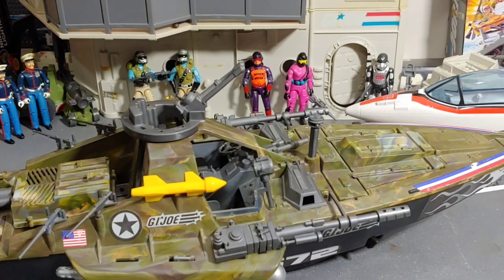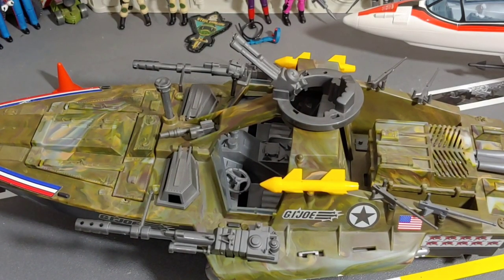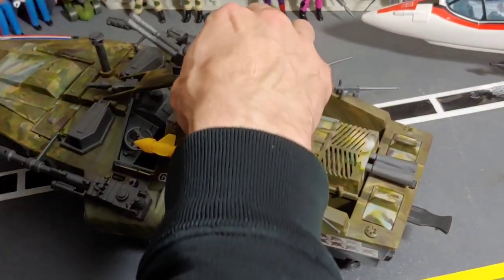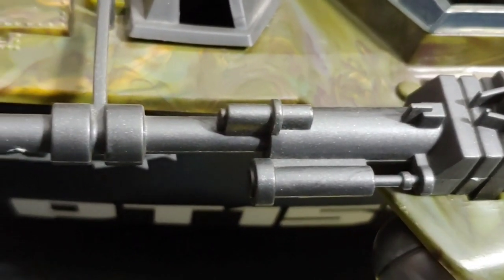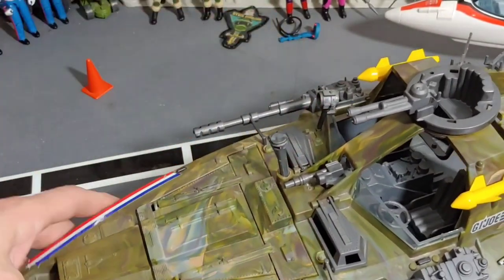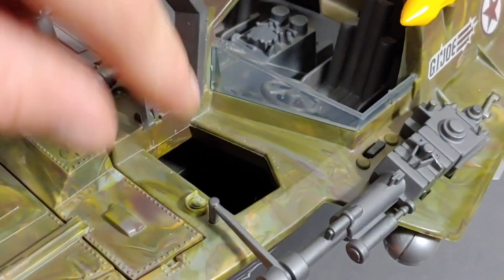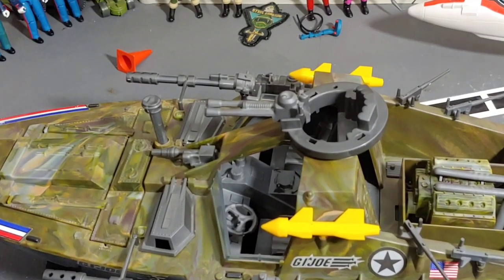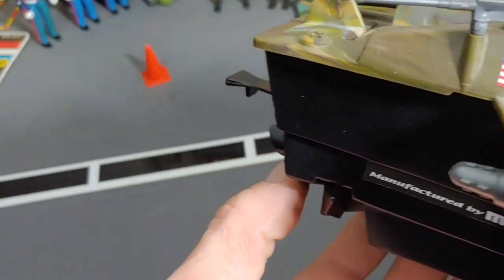G.I. Joe 2005 Moray Hydrofoil Review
Today I'll be taking a closer look at my 2005 G.I. Joe Moray Hydrofoil. With some stop motion of course!